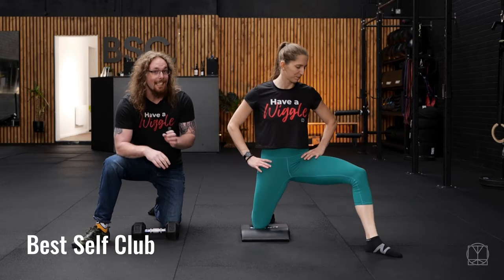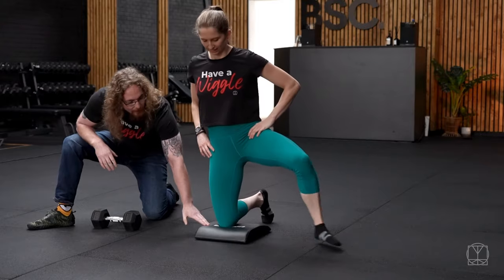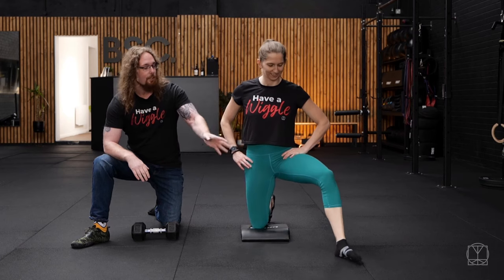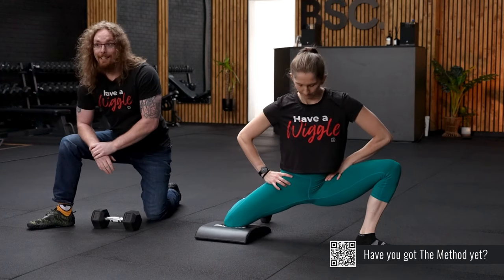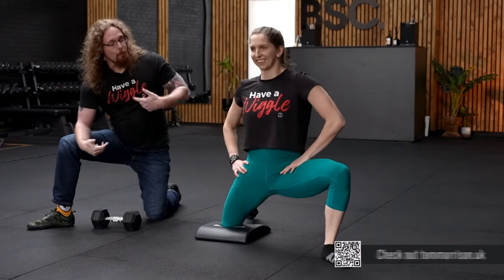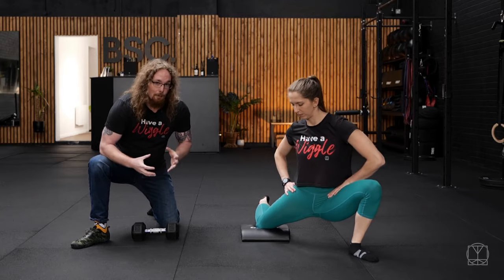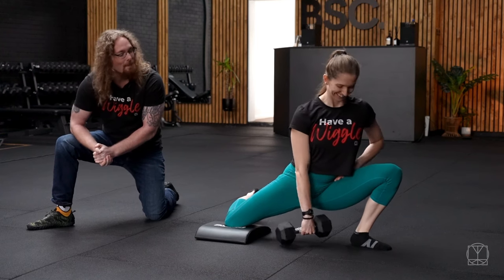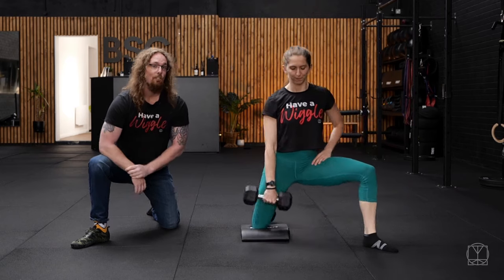Kneeling Clockwork Lunges // Hip Mobility & Squat Warm Up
Kneeling Clockwork Lunges are a great tool to loosen your hips and help your squat mobility!

Get something soft under your knee so you can focus on sinking into your hips, try different angles and rock back & forth - trying to get deeper each time you go forward!

If all feels good, this is a great one to add a weight to so you can use that to help drive you further

Test your squat beforehand, then retest it after you do 2-3 minutes each leg to see if you can get a quick win 💪💪

💌 Sign up to our FREE email series the Seven Days of Awesome

🎓 OUR COURSES:
LEVEL 1:

🙌 Tom & Jenni are business partners residing in Northern Ireland and have made it their mission to help everyone around the world know how to improve their strength & flexibility no matter what their background. Their goal is to make mobility & movement accessible to everyone, takin away any complications on how to look after your body. You are the best person to fix you, but we are here to help guide you with the best exercises for both the inflexible and the too flexible!